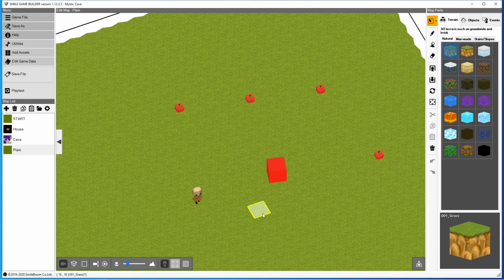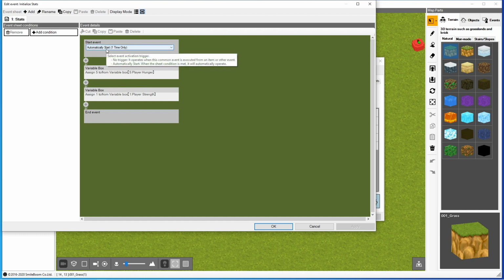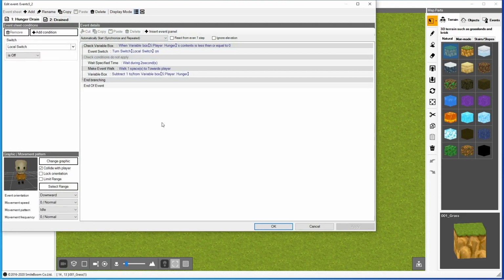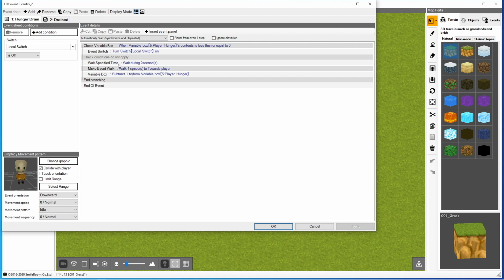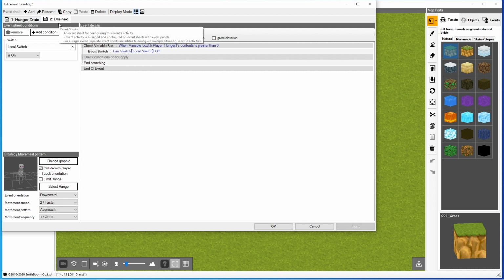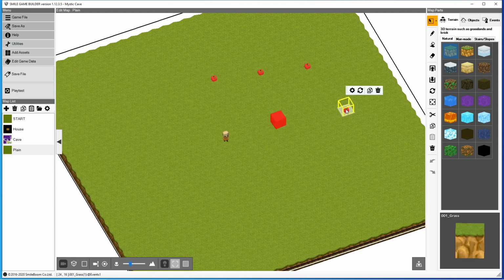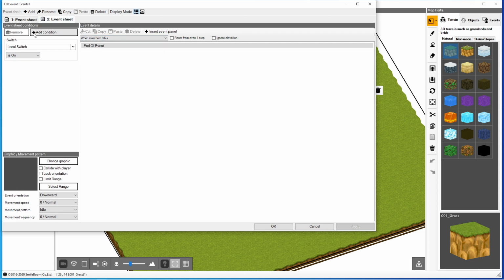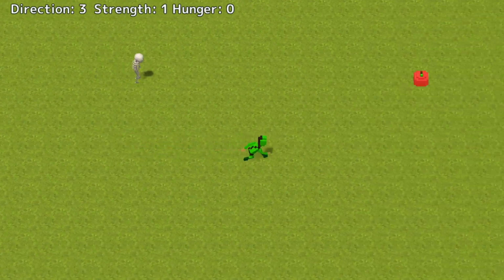Smile Game Builder - Hunger | Mottzy Minutes #5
A short tutorial on how to introduce the concept of "Hunger" to your games. I did this in the context of the game I'm currently developing, but many of the concepts can apply in other ways.
More related links on my work, and others!